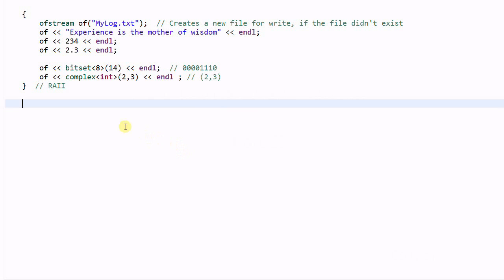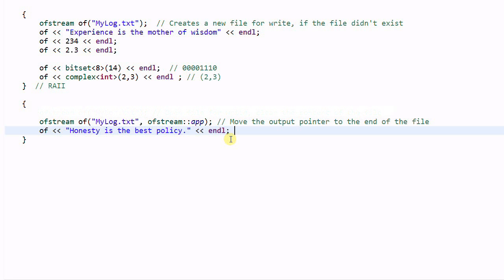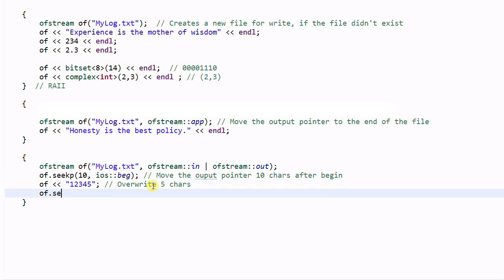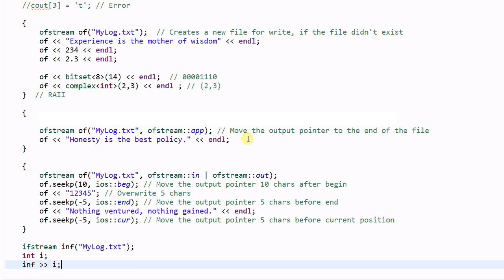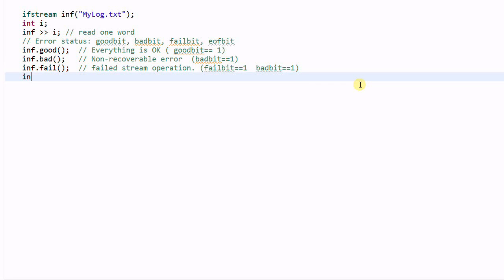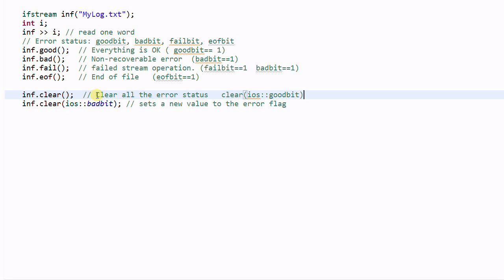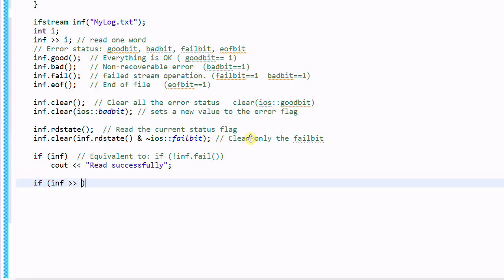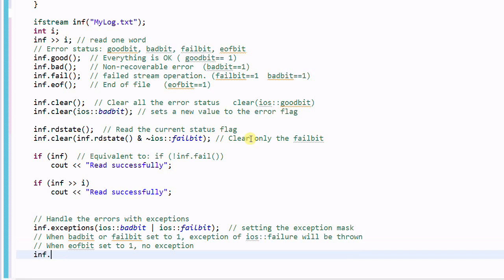C++ Stream #2: File Stream and Error Handling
This video continue to talk about file stream. It also talks about stream's error handling mechanism.